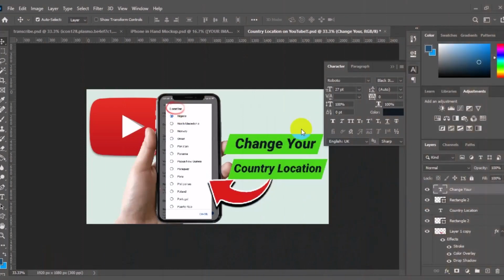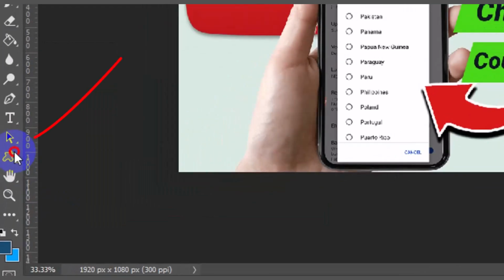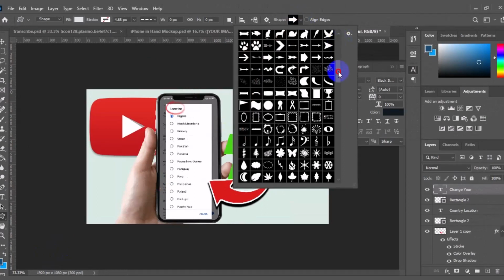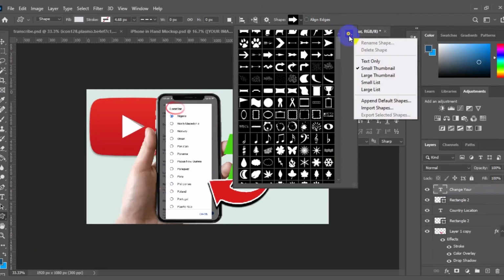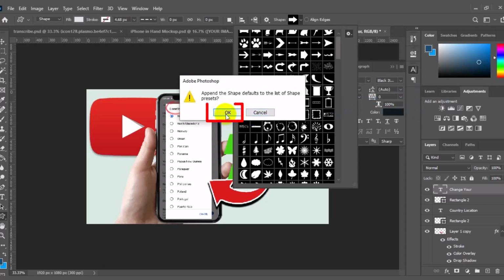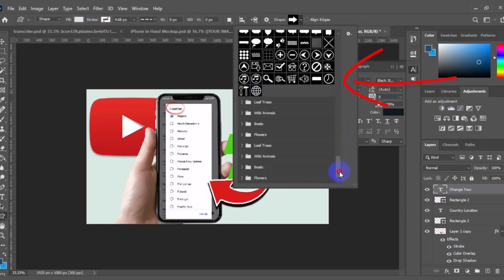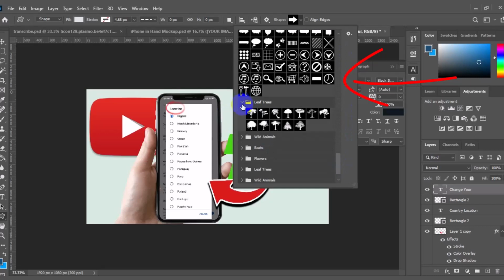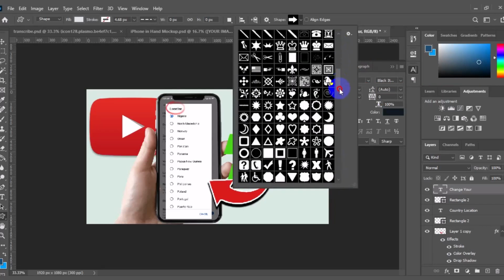How to Find All Hidden Custom Shapes in Photoshop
In this video, we delve deep into Photoshop's treasure trove, guiding you step by step on how to access and utilize these hidden gems. From classic designs to the latest additions, we cover everything you need to make your artwork stand out.

🔍 What You'll Learn:
- The basics of custom shapes in Photoshop and why they're a game-changer for your designs.
- Step-by-step instructions on how to find and unlock hidden shapes within the software.
- Tips and tricks on how to customize these shapes to fit your creative vision.
- How to save and manage your new shapes for future projects.

- Unlock hidden creative assets that can transform your designs.
- Explore Photoshop's capabilities beyond the basic shape tools.
- Save time and enhance your workflow with expert tips.
- Get inspired to create more dynamic and engaging designs.

📌 Don't forget to:
- LIKE if you found this video helpful and want to see more content like this.

👉 Let's dive into the world of hidden shapes in Photoshop and unleash your creativity like never before!

We're always here to help you navigate through the vast capabilities of Photoshop, making your creative journey as exciting and productive as possible. Get ready to discover the secrets of custom shapes and take your designs to the next level!